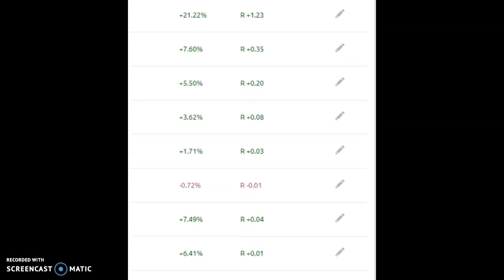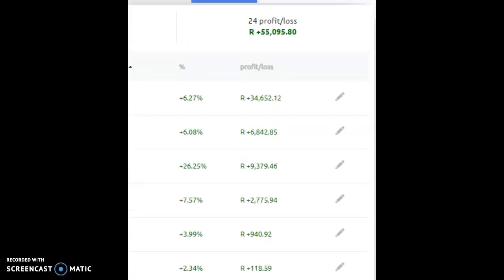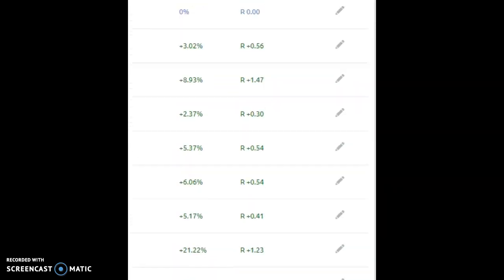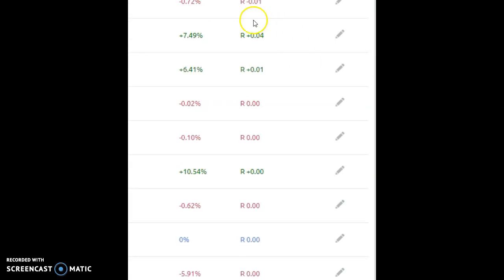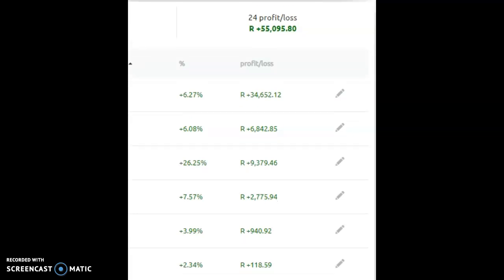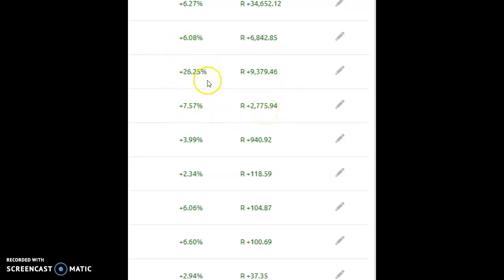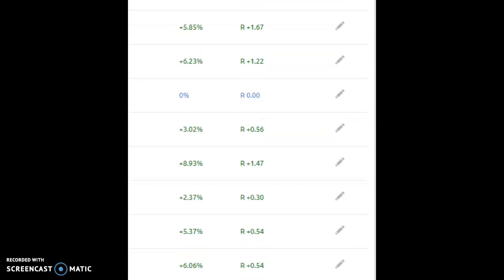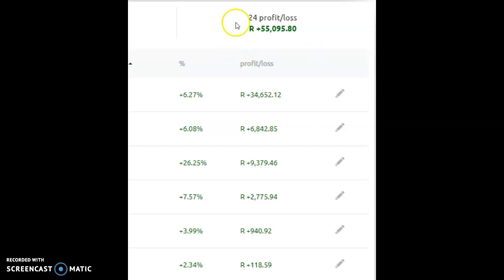CMPC Portfolio Adjustment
This portfolio today's  Profit R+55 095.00
Never trade close to support or resistance be patient

JOIN OUR MONTHLY TRAINING'S
📣Crypto Master Preneur Coach will be on the move coaching on
(The last Saturday of each month  ), Click on the poll to join us.
⏰Venue Jhb or Midrand TBC- Join us and empower yourself with much knowledge, strategies , plans on how to get out of poverty and financial challenges,
👉Learn about the Basic fundamentals of digital assets, Crypto Ecosystem,
👉 Learn how to build your portfolio,
👉Learn how to benefit from this industry
👉 How to enter and exit the market.

Traits of a disciplined trader
-Know your strategy (reason for entry)
-Plan your trade (entry & exit) & follow your plan
-Assume full responsibility for the outcome
-Analyze everything daily(what could go wrong & make alternate plans)
-Find your weaknesses & work on them

Always do your own research and do not rely on a single source of information for news and updates (including myself). Question everything and make your own decisions on how to trade the crypto space. I appreciate you all and hope I help teach you a few things & keep you up to date with the Crypto Space!